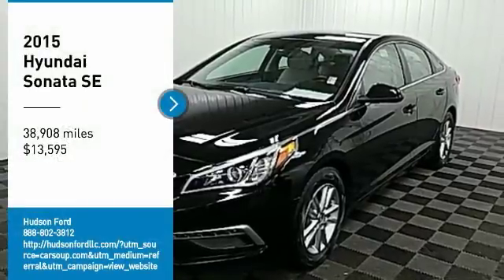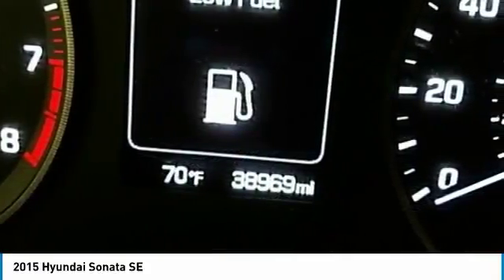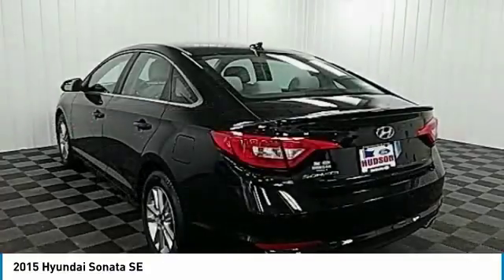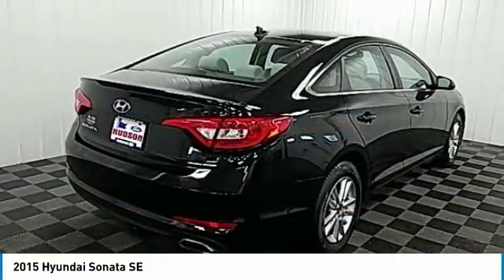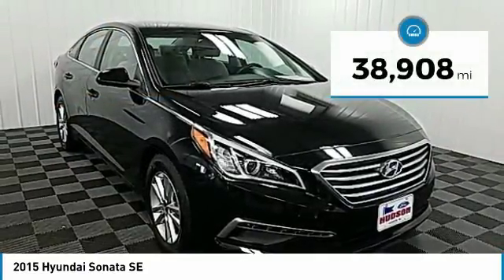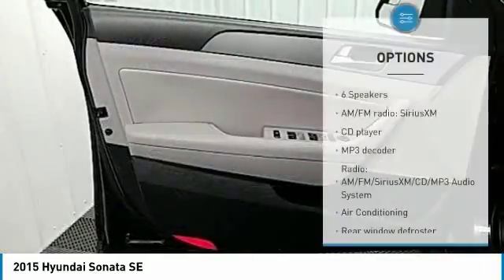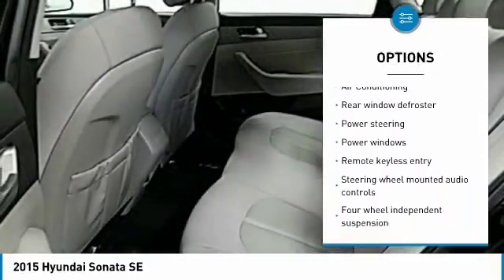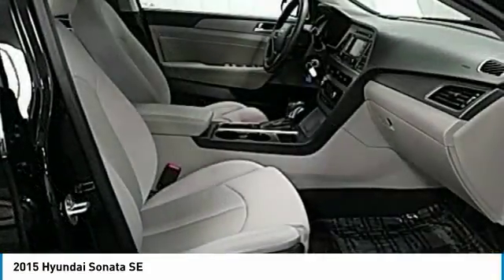2015 Hyundai Sonata Hudson WI 4316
2015 Hyundai Sonata SE

Hudson Ford
2020 Crest View Drive

Recent Arrival! #1 VOLUME FORD DEALER IN WISCONSIN! Phantom Black Sonata SE, 2.4L I4 DGI DOHC 16V ULEV II 185hp. Priced below KBB Fair Purchase Price! 37/25 Highway/City MPG Odometer is 2526 miles below market average!brbrWhy Hudson Ford - Shopping at Hudson is car buying the way it should be: fun, and fair. Here are our promises: *Free Auto Check Report * Our Best Price Upfront - Pure and Simple! * Transparent Buying Process!br* You Can't Buy The Wrong Car - * All Used Vehicles Inspected and Ready for Sale!br* No Hassle Sell or Trade Any Carbr.brbr2015 Hyundai Sonata SE 4D Sedan FWD 6-Speed Automatic with Shiftronic 2.4L I4 DGI DOHC 16V ULEV II 185hpbrbrAwards:br  * 2015 KBB.com 15 Best Family Cars   * 2015 KBB.com 10 Best Sedans Under $25,000